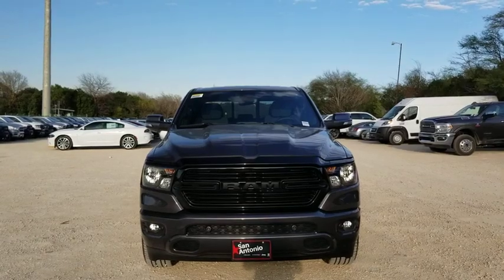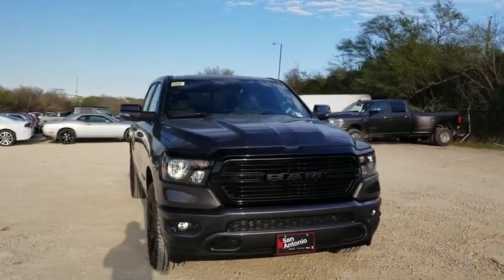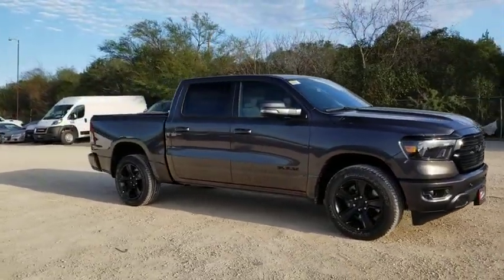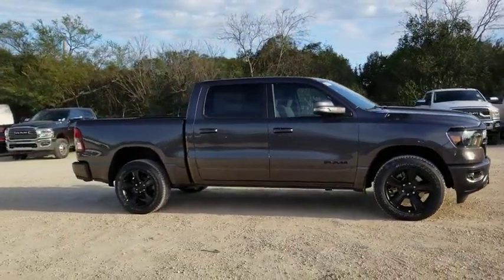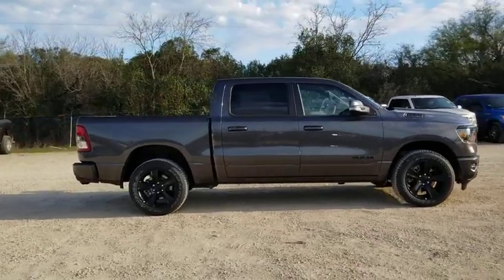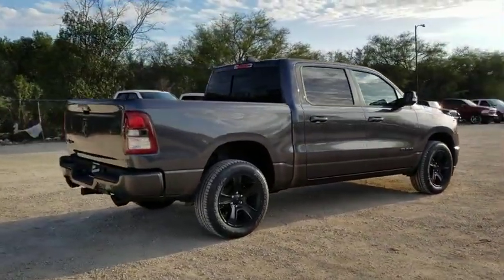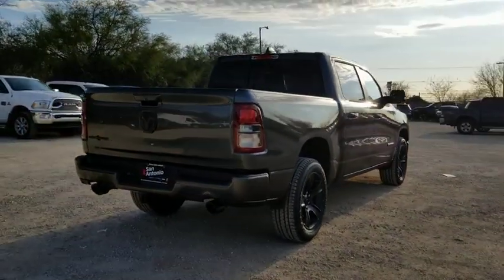2020 Ram 1500 Austin, New Braunfels, Boerne, San Marcos, San Antonio, TX 0N262275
Crystal Metallic New 2020 Ram 1500 available in San Antonio, Texas at San Antonio CDJR. Servicing the Austin, New Braunfels, Boerne, San Marcos, TX area.
2020 Ram 1500 Lone Star - Stock#: 0N262275 - VIN#: 1C6RREFT6LN262275

11910 Interstate 35 Frontage Rd

Factory MSRP: $47,345 $8,208 off MSRP! 1500 Lone Star, 4D Crew Cab, Crystal Metallic, 115V Auxiliary Power Outlet, 115V Auxiliary Rear Power Outlet, 2 USB Full Function/Charge Only Media Hub, 2nd Row In Floor Storage Bins, 3 Rear Seat Head Restraints, 4 Way Front Headrests, 400W Inverter, Air Conditioning ATC w/Dual Zone Control, Anti-Spin Differential Rear Axle, Auto-Dimming Exterior Driver Mirror, Auto-Dimming Rear-View Mirror, Big Horn IP Badge, Big Horn Level 2 Equipment Group, Black Exterior Truck Badging, Black Headlamp Bezels, Black Interior Accents, Black Premium Power Mirrors, Body Color Door Handles, Body Color Exterior Mirrors, Body Color Front Bumper, Body Color Premium Power Mirrors, Body Color Rear Bumper w/Step Pads, Bucket Seats, Class IV Receiver Hitch, Dampened Tailgate, Deluxe Cloth Bucket Seats, Dual Exhaust w/Black Tips, Exterior Mirrors Courtesy Lamps, Exterior Mirrors w/Memory, Foam Bottle Insert (Door Trim Panel), Front Seat Back Map Pockets, Full Length Floor Console, Glove Box Lamp, Grille Surround 1 Black Texture 2 Black, Heated Front Seats, Heated Steering Wheel, Lone Star Badge, Manual Adjust 4-Way Front Passenger Seat, Night Edition, ParkSense Front/Rear Park Assist w/Stop, Power 4-Way Driver Lumbar Adjust, Power 8-Way Driver Seat, Power Adjustable Pedals, Power-Folding Mirrors, Quick Order Package 25R Lone Star (Regional), Radio: Uconnect 4 w/8.4 Display, Rear 60/40 Folding Seat, Rear Dome w/On/Off Switch Lamp, Rear Power Sliding Window, Rear Window Defroster, Security Alarm, SiriusXM Satellite Radio, Sun Visors w/Illuminated Vanity Mirrors, Universal Garage Door Opener, Wheels: 20 x 9.0 Premium Paint/Polished.brbrbrPlease call today to check extra options and availability. Dealer Adds extra. All prices are plus tax, title, and license. Not all customers qualify for all rebates. See dealer for details.  Price includes: $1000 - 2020 Retail Bonus Cash 20CLA1. Exp. 02/03/2020 $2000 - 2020 National Retail Consumer Cash 20CL1. Exp. 02/03/2020